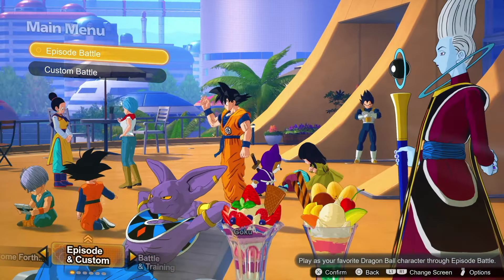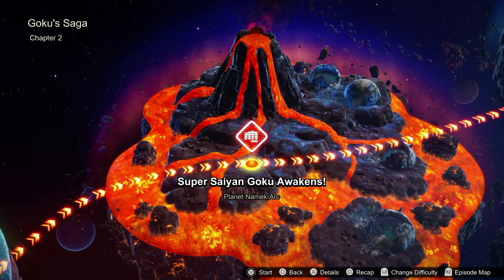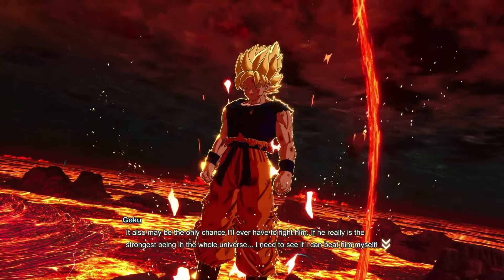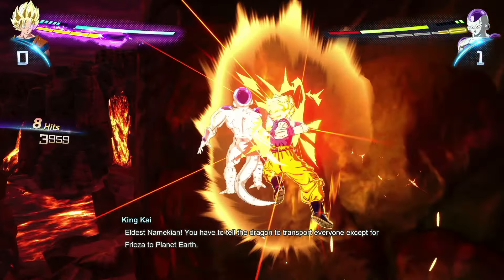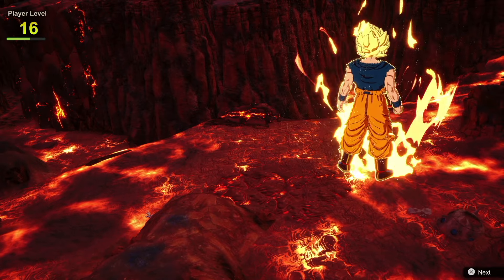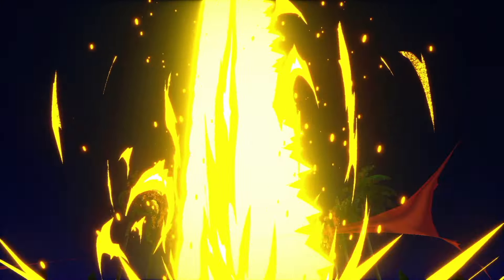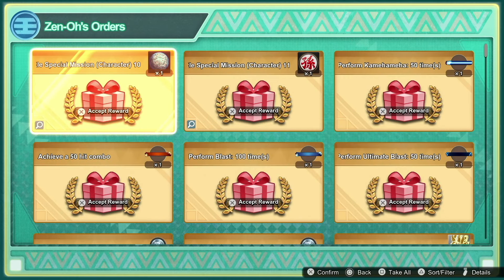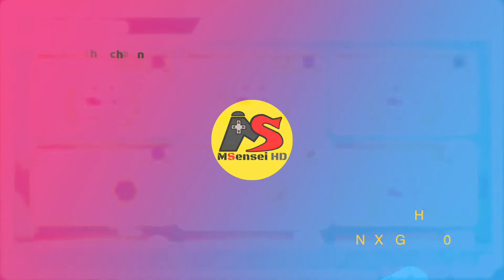Dragon Ball Sparking Zero Fastest Zeni Farm Do Now Before Patch Unlock All Items Quickly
Farming Zeni in Dragon Ball Sparkling Zero is Super easy with this method you will have more zeni to purchase any character or item you may want or need and it will be a lot of fun. This Dragonball Sparkling Zero Gameplay will show you exactly which fights to do in order to get your zeni and also teach you other ways to take on missions and collect zeni as well.

With your new riches in Dragon Ball Sparkling Zero you can purchase some of the New items to power up your favorite characters and make farming easy.

0:00 Intro
0:24 Episode Battle
0:42 Friezes Battle
1:30 Zeni Farming
3:09 Farming Method 2
3:39 Shenron wish
3:49 Porunga wish
4:22 Zen Ohs Orders